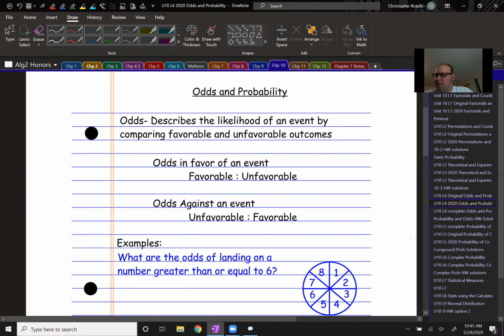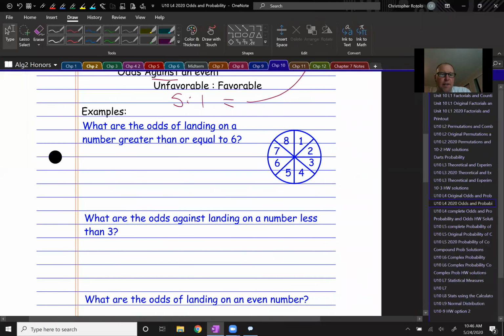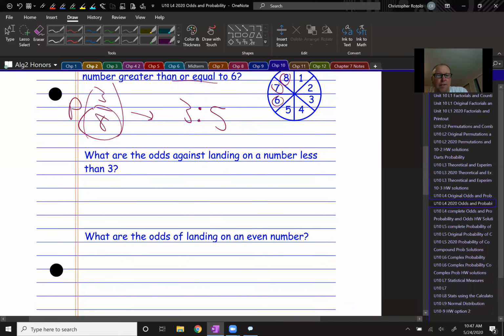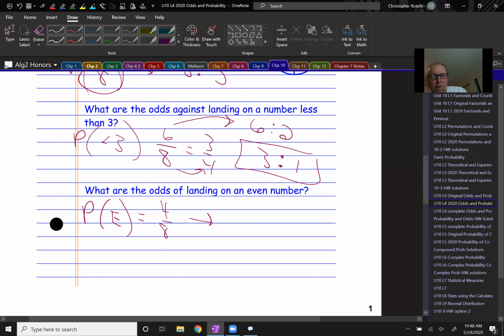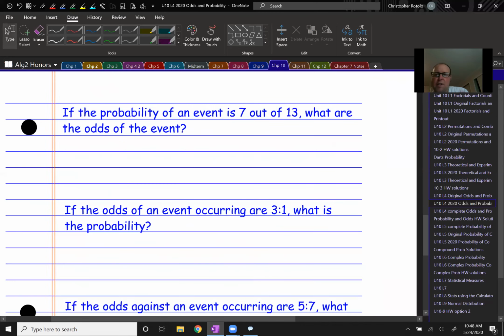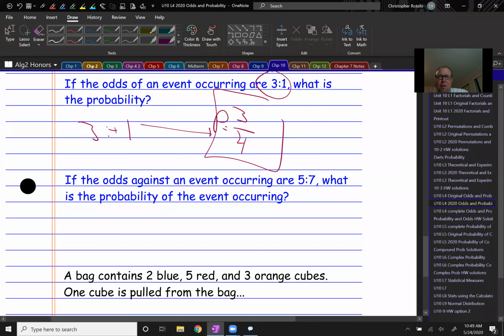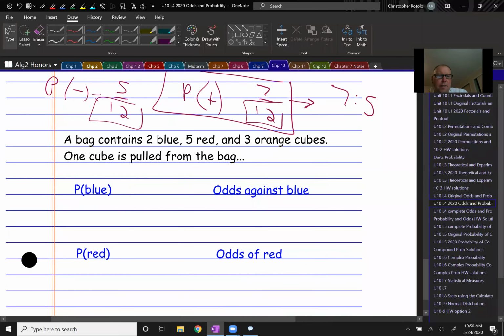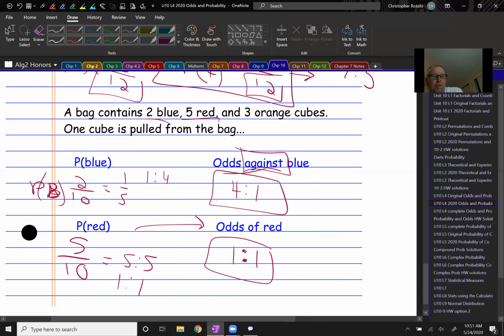10 4 Odds and Probability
Algebra 2 lesson on writing odds from probability prior knowledge.